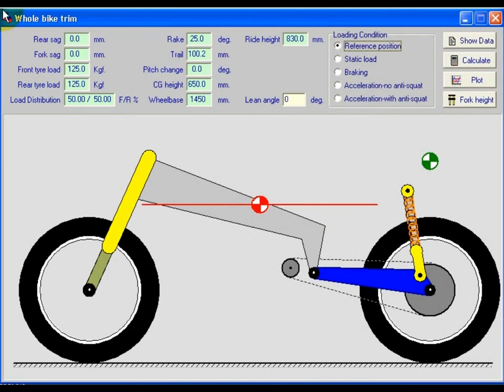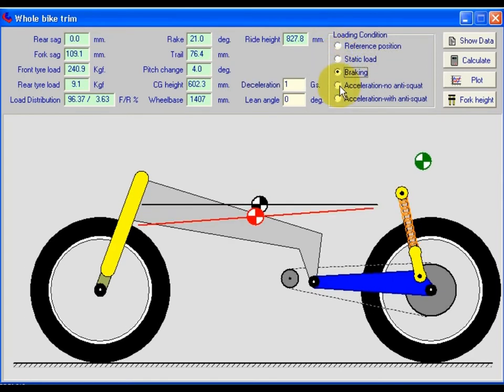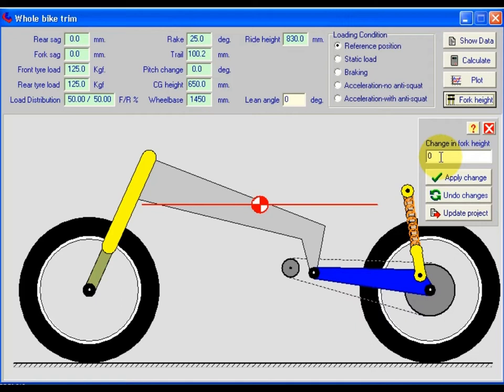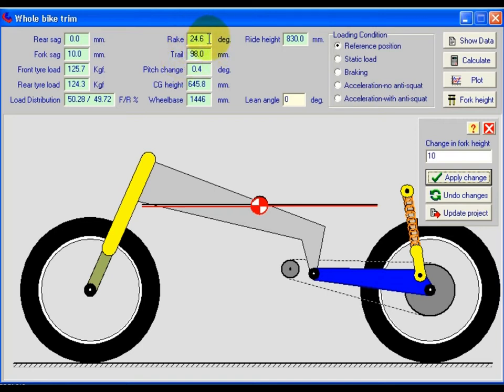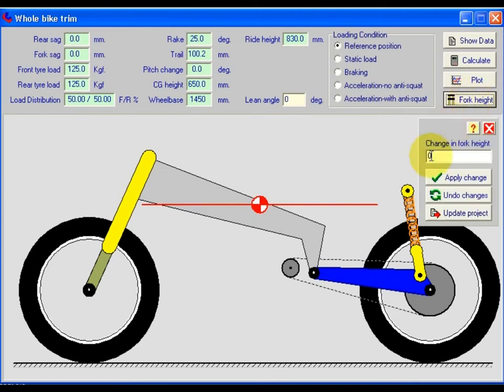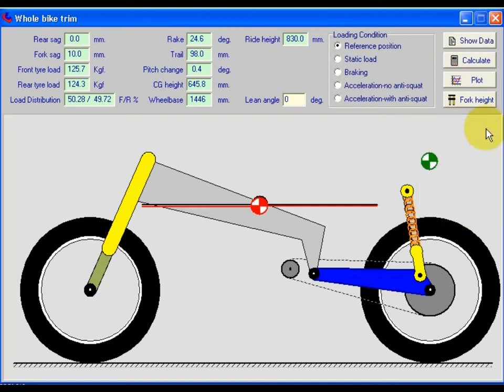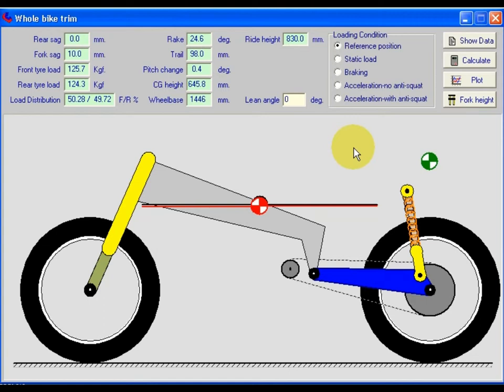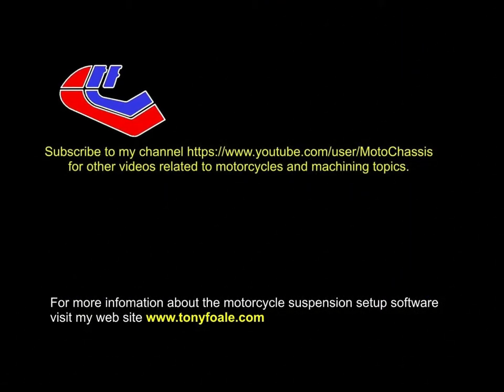Wholebike Trim Part 2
Description of features added in later versions of the Motorcycle setup software than that of part 1.
Important note: The website tonyfoale.com is no longer connected to me and the correct address is